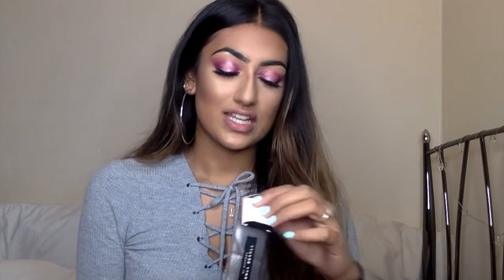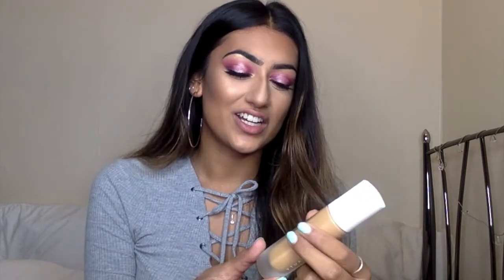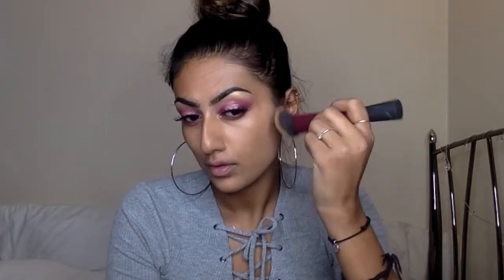FENTY BEAUTY BY RIHANNA FOUNDATION REVIEW & DEMO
Hey guuuys, I'M BACK! Here's my review on the FENTY BEAUTY foundation by Rihanna and a little demo of me applying the foundation with a damp sponge on one side of my face and some brushes on the other half!

- Fenty Beauty foundation in the shade 310

**Available in the UK from Harvey Nichols**